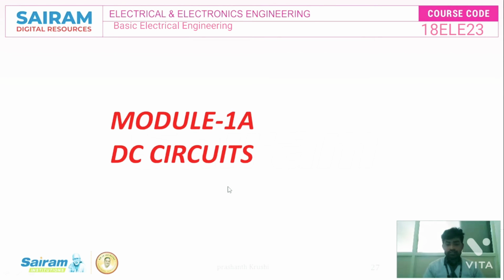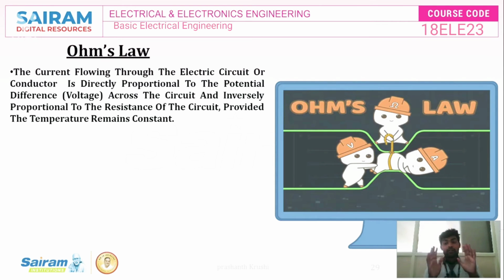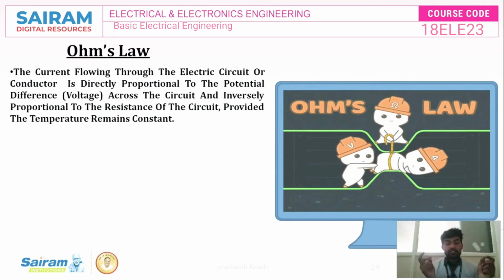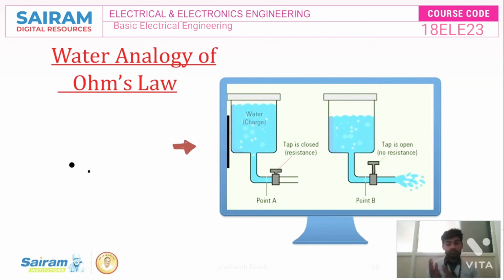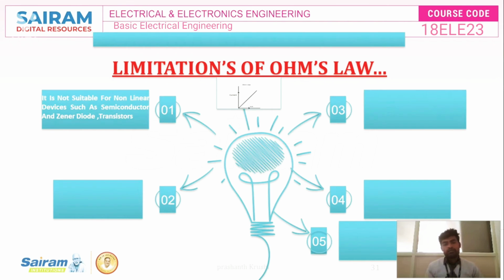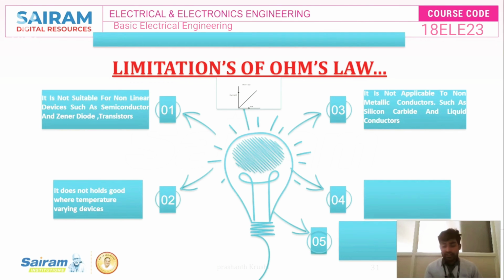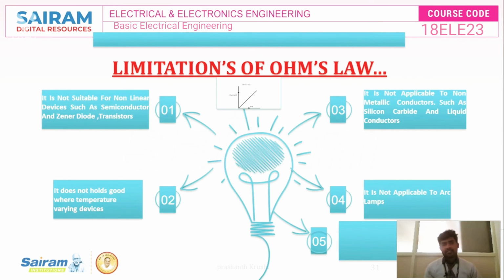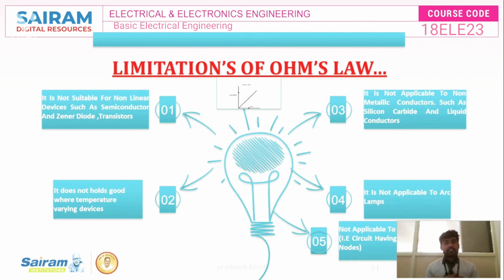Lecture video1_18ELE13_Module-1_Ohms law and limitations_prof.prashantha k